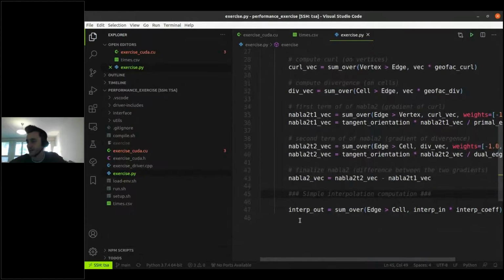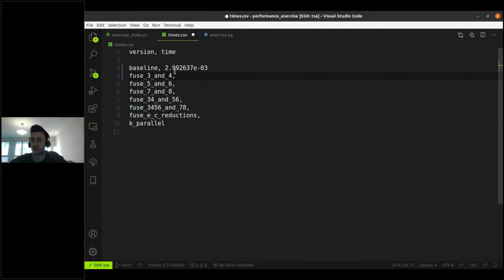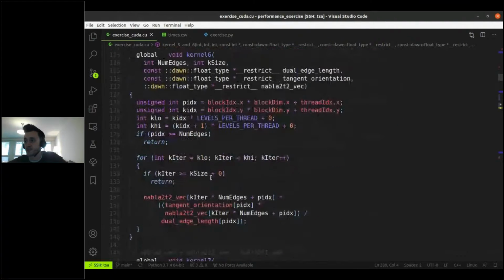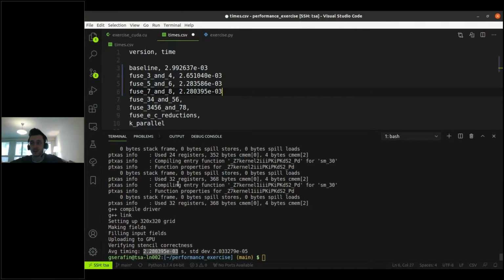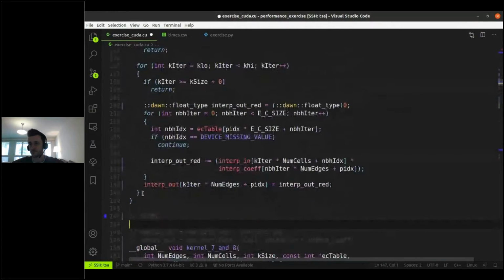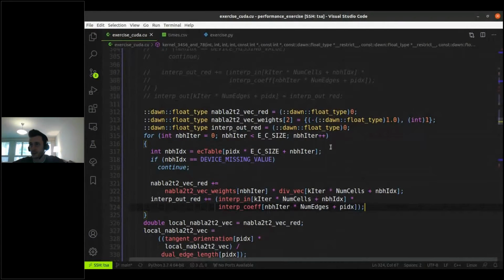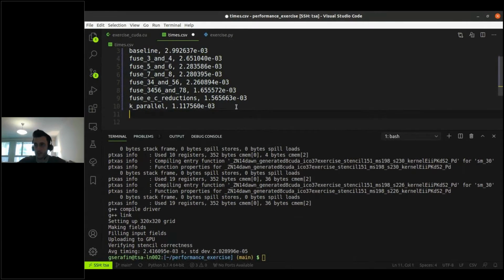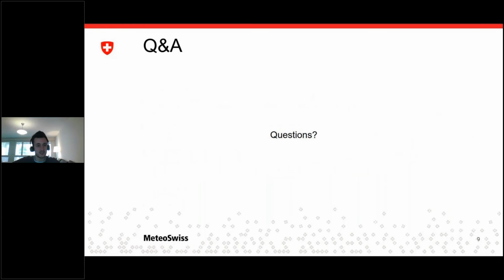ESiWACE2 DSL Training Workshop - Dawn - Performance Demonstration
5th day of the ESiWACE2 DSL Training Workshop. In this session the performance considerations are worked through on a specific example. The workshop is aimed at scientists interested in theoretically and practically learning how to use the DSL languages to implement weather and climate models targeting different computing architectures.